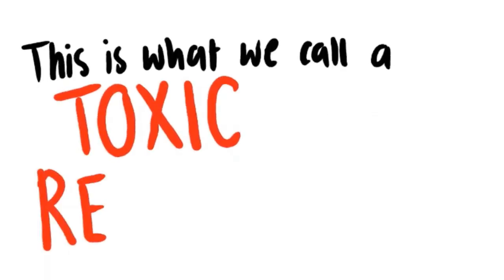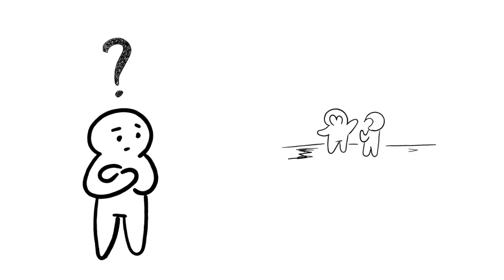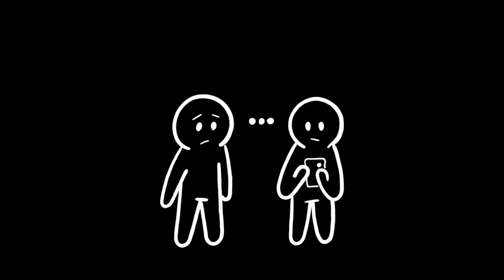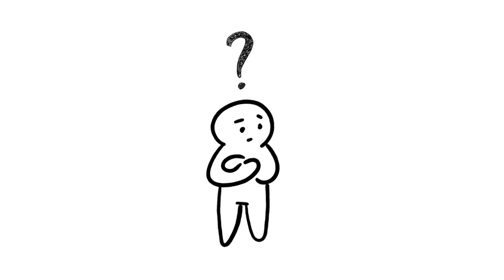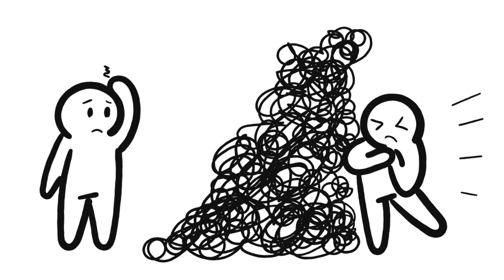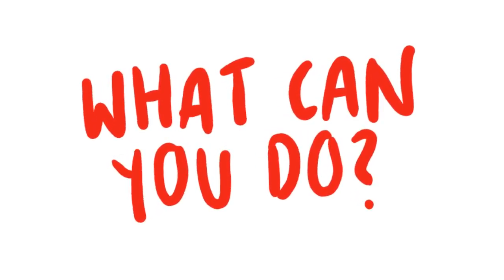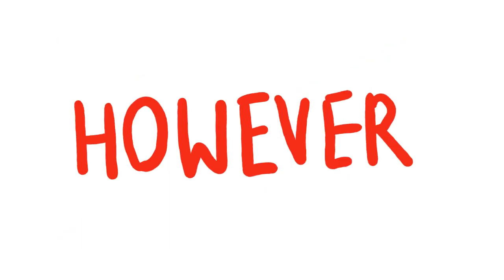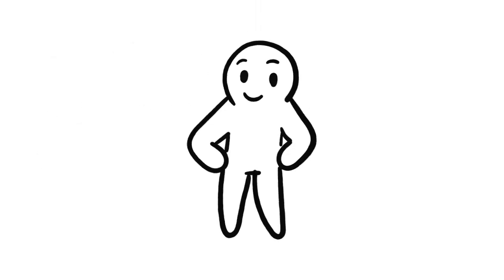Toxic Relationships - A High Resolves Project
Hey guys,

For our High Resolves project, we decided to create a video on toxic relationships in order to spread awareness and hopefully inform those who aren't aware of the negative effects of being a toxic relationship. We hope you like the video!